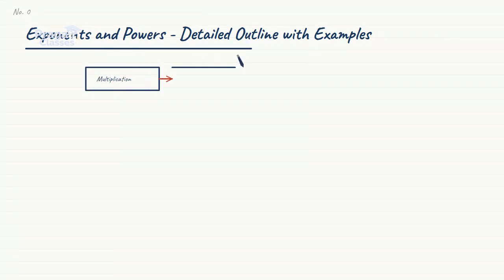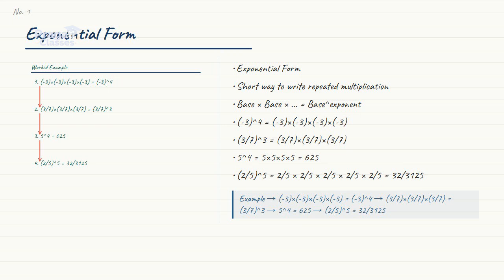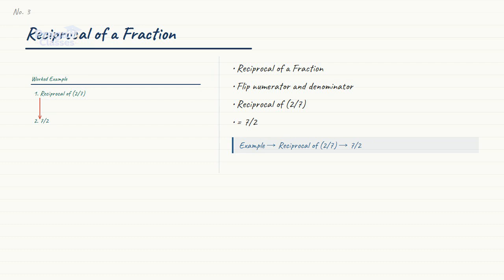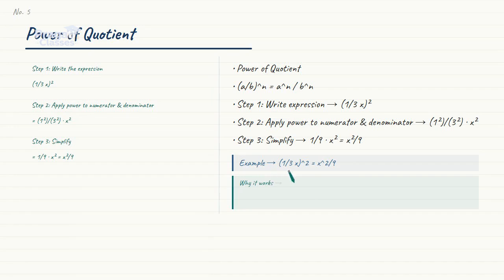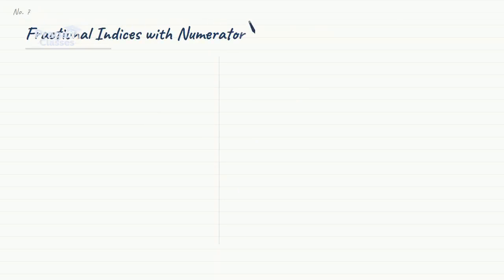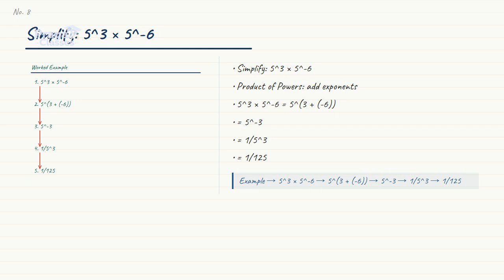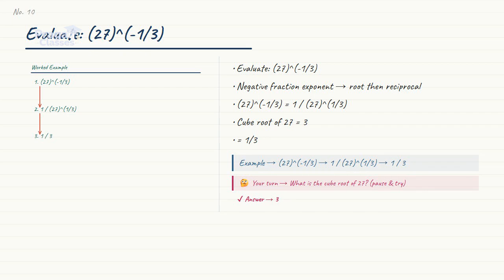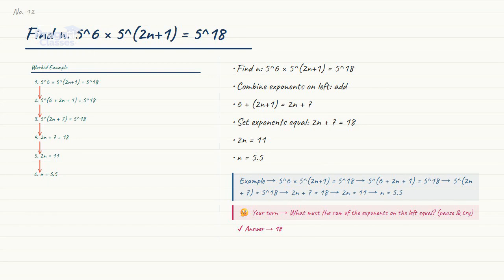Exponents and Powers Made Easy: Rules, Reciprocals & Fractional Indices | Class 8 | ICSE & CBSE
Master exponents and powers with this step-by-step whiteboard lesson. Perfect for middle and high school students who want to build a strong foundation in algebra.

In this video you'll learn:
• Writing numbers in exponential form
• Finding the reciprocal of rational numbers and fractions
• Working with reciprocals of powers and the power of a quotient
• Understanding fractional indices and those with numerators
• Simplifying expressions like 5^3 × 5^-6 and 3^8 ÷ 3^5
• Evaluating powers such as (27)^(-1/3) and 8^(2/3)
• Solving for an unknown exponent in equations

Grab a notebook and follow along with the examples to boost your confidence in math.